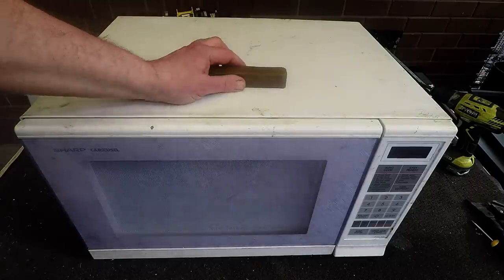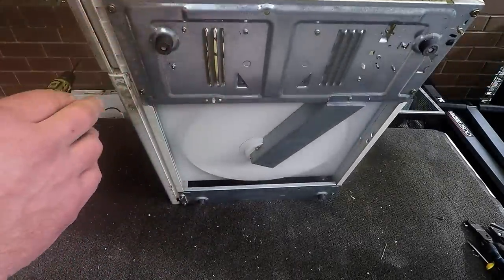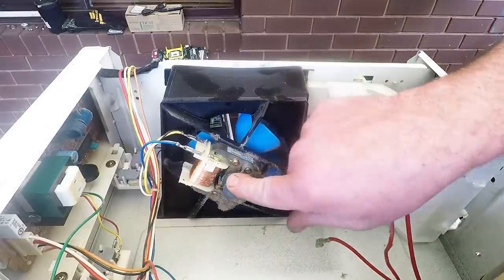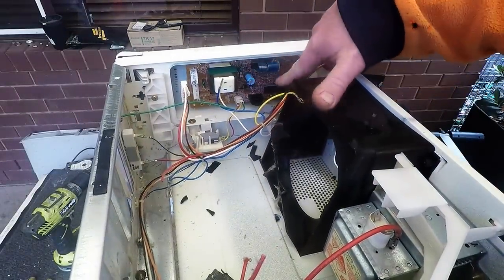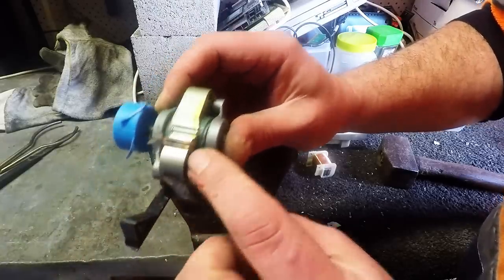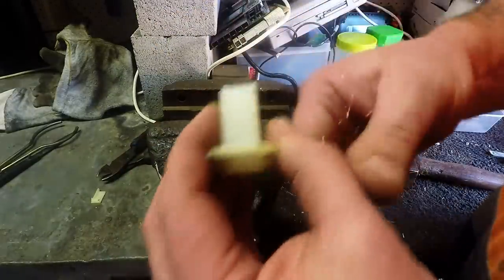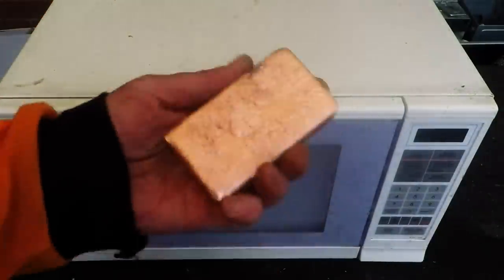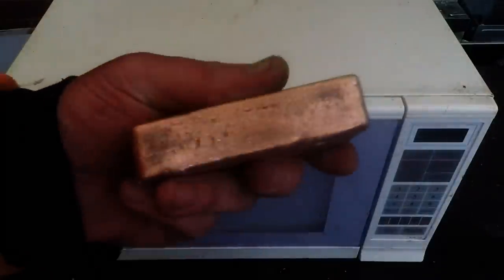Free Copper - Copper Bar from a Microwave Oven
Getting free copper is easy, Just find an old microwave oven.
Scrap copper is getting harder to find without the old tv's around, but microwaves are everywhere.

It uses Propane Gas which is much cheaper to run with no problems like burning out the element and gives you better options for crucibles like stainless steal or cast iron which last a long time.

Pouring copper ingots is my hobby, I have sold a few on ebay at 6x the scrap copper value, so there is a market for hand poured copper bars.

For melting copper, brass, aluminium, I recommend making a home made style furnace, one that is bigger so you can use a large cast iron crucible that lasts forever, electric furnaces use graphite crucibles that wear out quickly when melting copper, this furnace is best for gold/silver melting where you don't need to max out the temp'.

There's no need to make copper bars if your just selling to a scrap yard, in some cases you get less if you melt milberry, a pure copper bar is graded as candy copper, or #2.